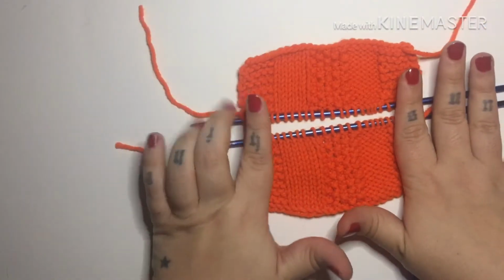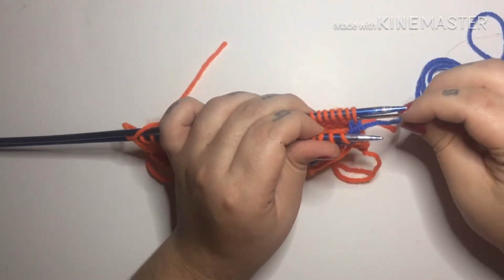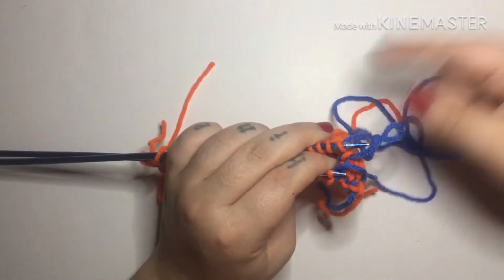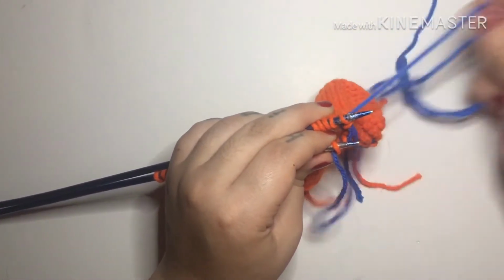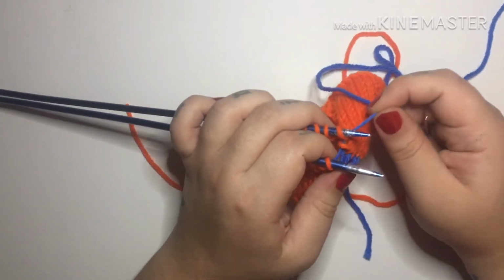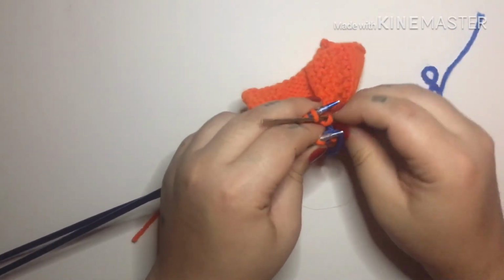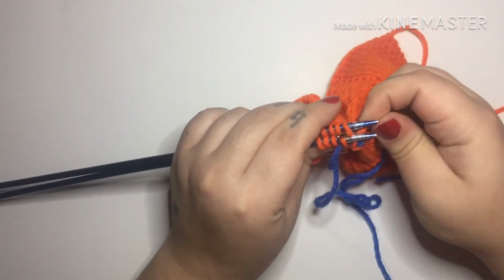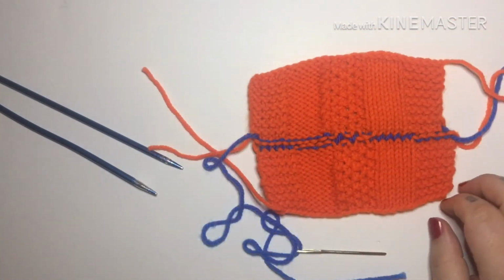Graft Knitting In Pattern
In this video tutorial I'll be teaching you to graft your knitting in any pattern, whether you need to graft garter stitch, stockinette, seed stitch, or reverse stockinette. Using these principals, you can also graft ribbing.